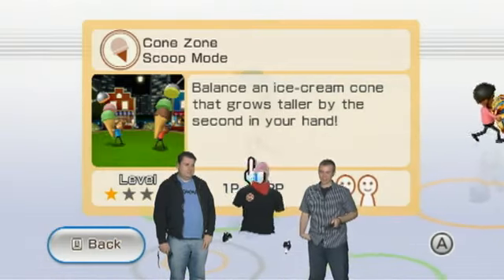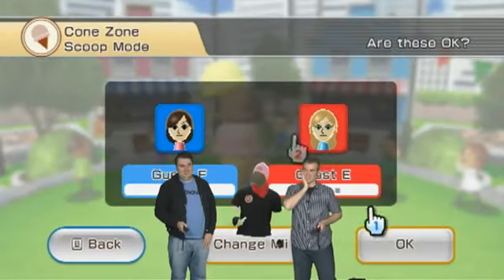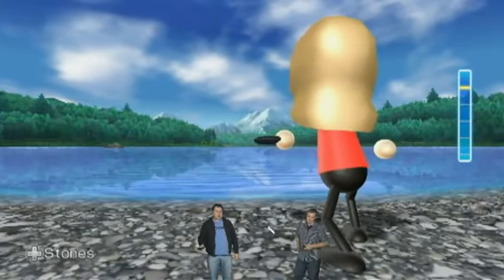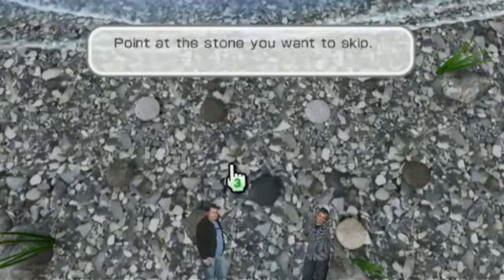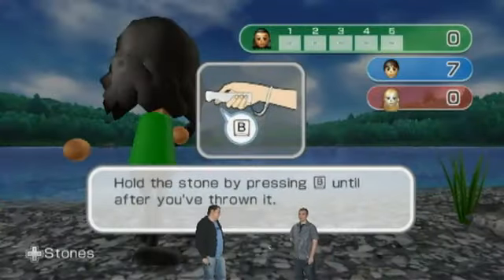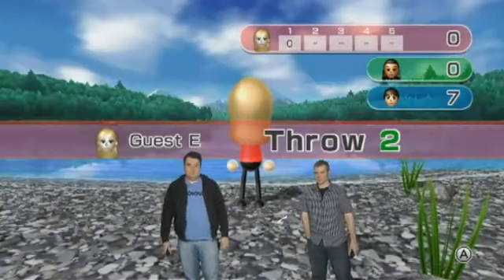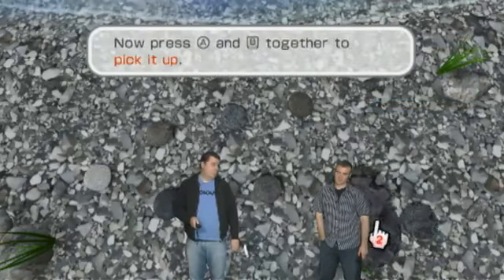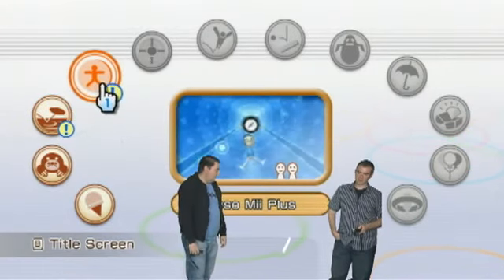Quick Look: Wii Play Motion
Jeff, Brad and an invisible man check out some Wii Motion Plus-enabled minigames!